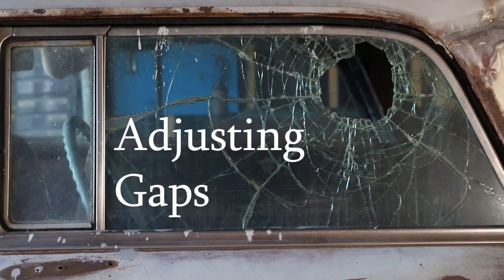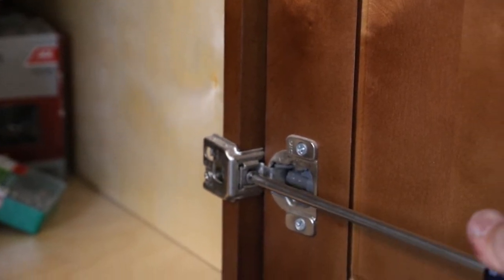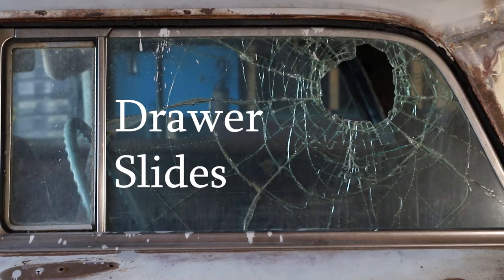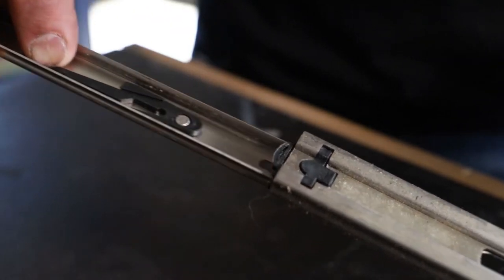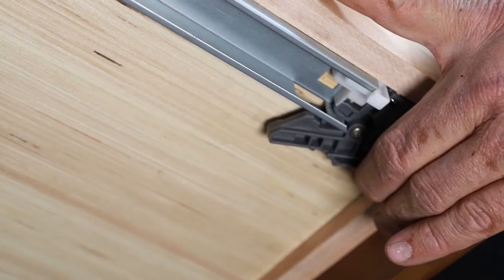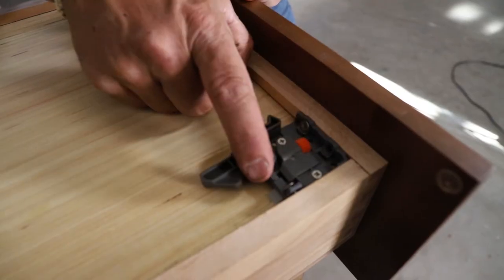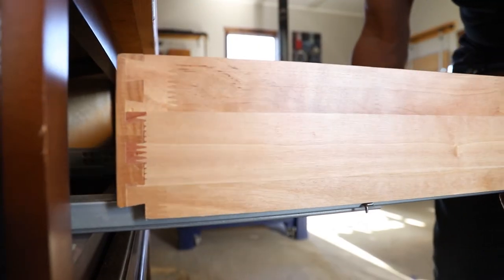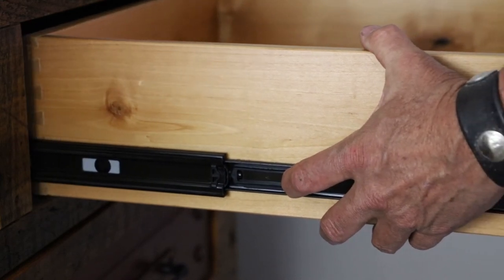Adjusting Cabinet Doors and Cabinet Drawers with Tim McClellan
Tim McClellan offers his sage advice on adjusting cabinet door hardware, shows how to remove drawers from undermount slides and side mount full extension roller bearing drawer slides.  Order quality rustic furniture from WoodlandCreekFurniture.com and LogFurniturePlace.com